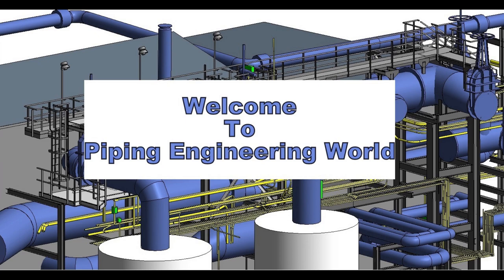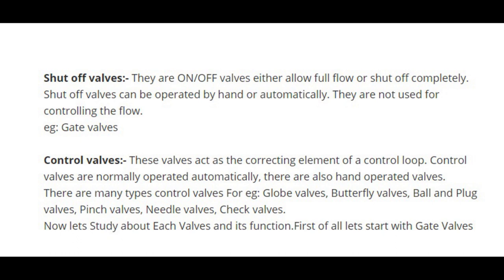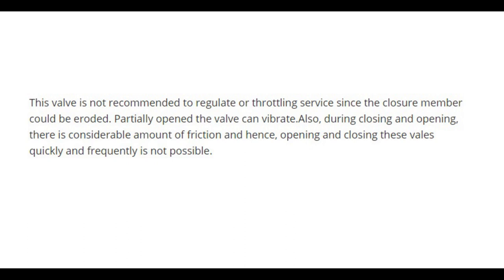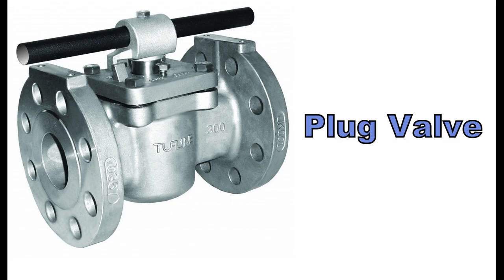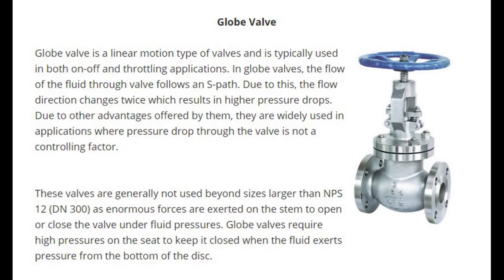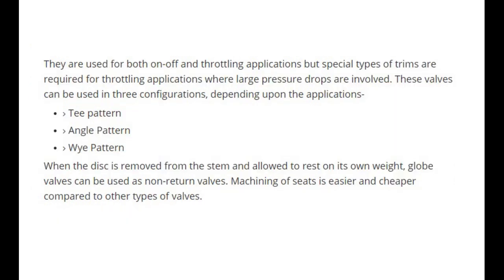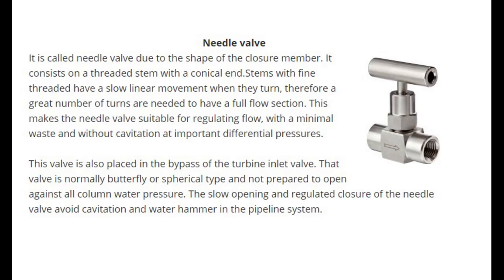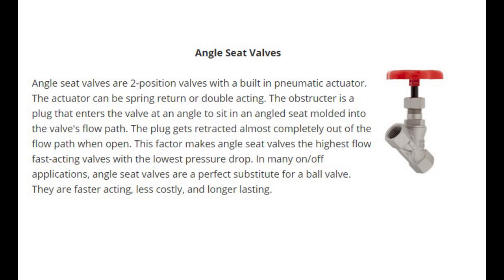Types Of Valves Used In Piping System & Its Function ( "Clearly Explained" )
In these Video we are clearly explained about what are the types of valves used in piping system and there function